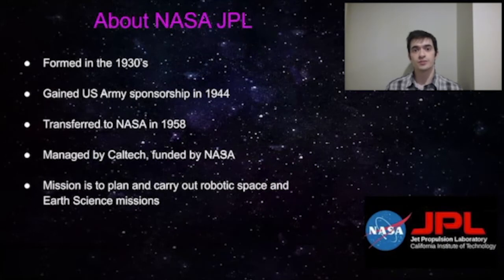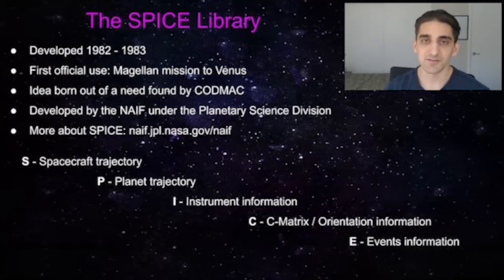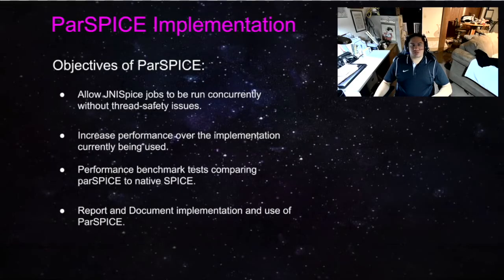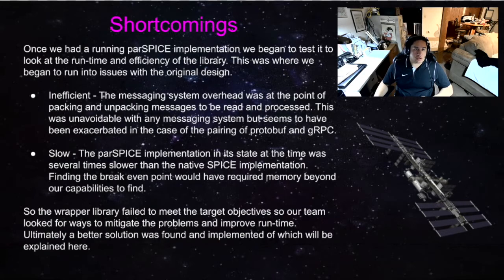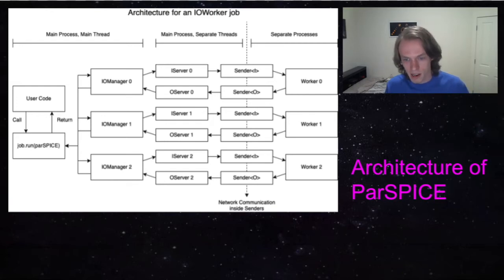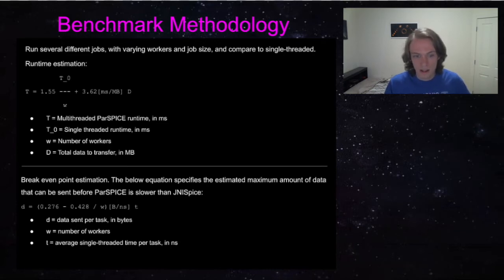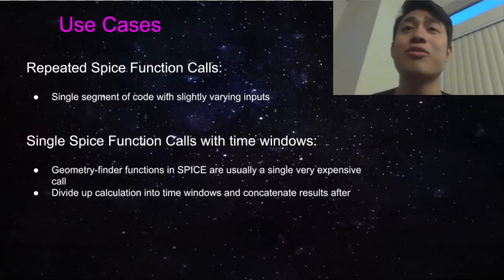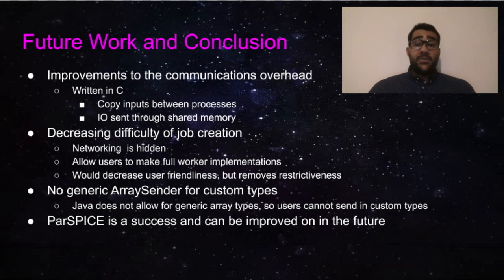Parallel SPICE Implementation - NASA JPL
Team Members: Austin Albert, Willie Chew, Joel Courtney, Joseph Ledesma, Nicholas LaMonica, Matthew Cohen, Sahib Bajwa